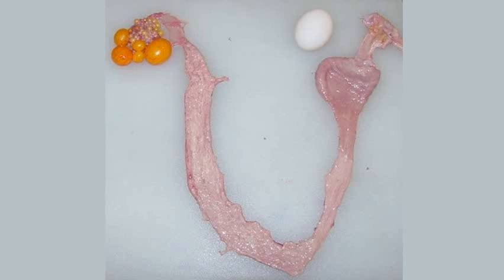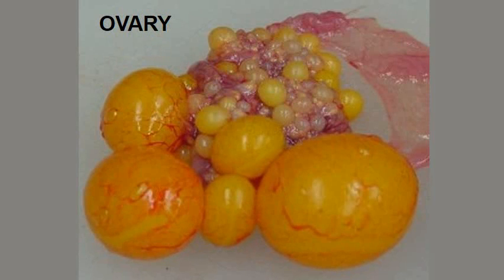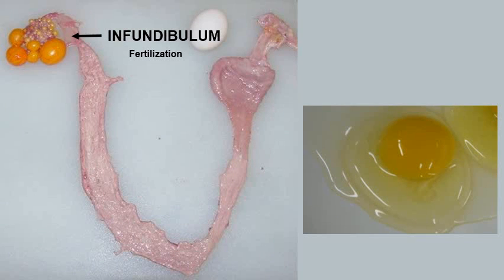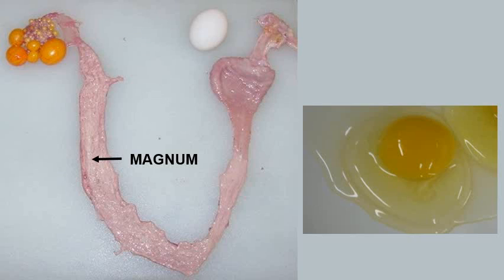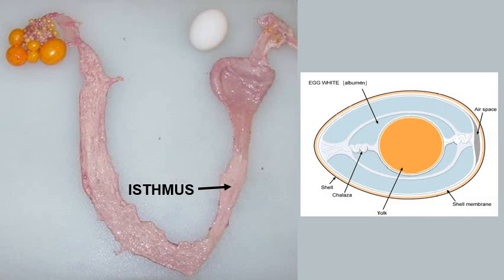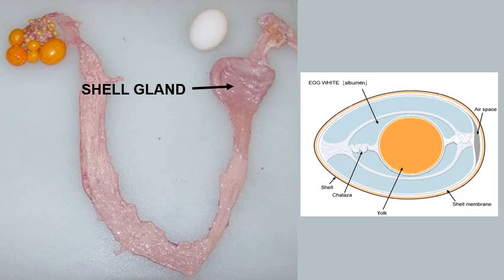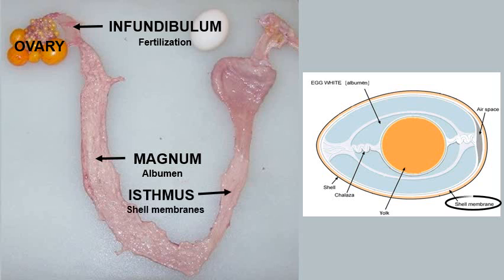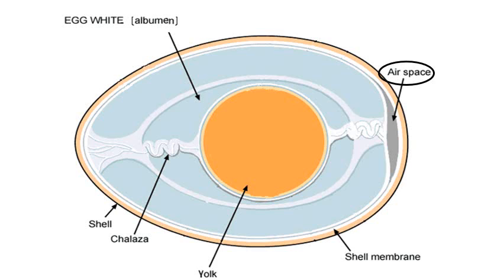How a Hen Makes and Egg